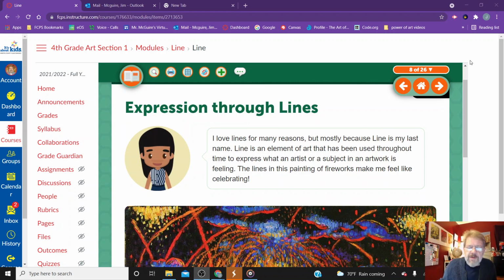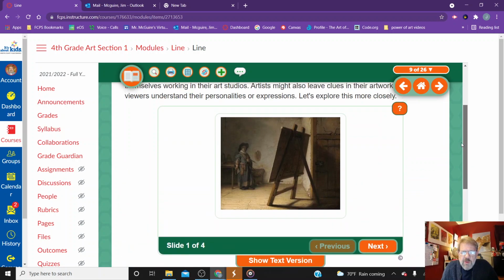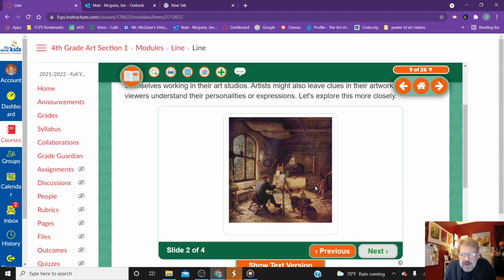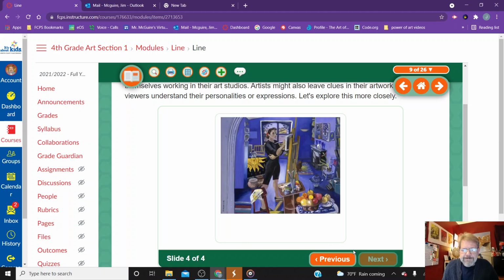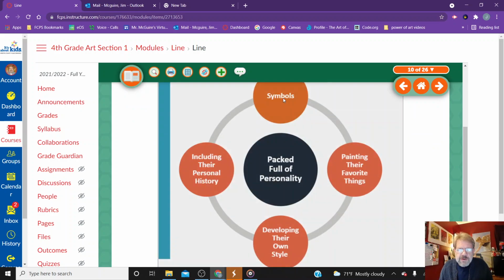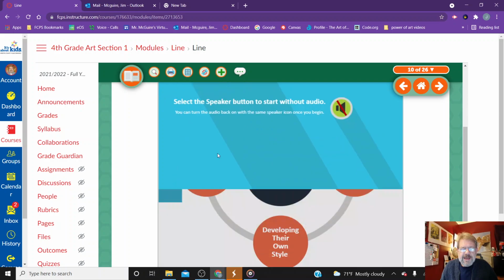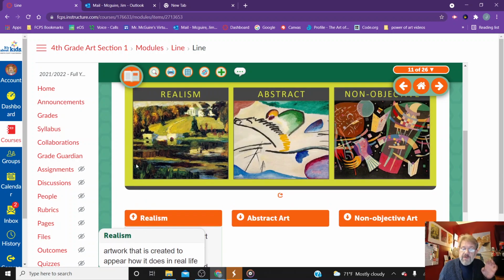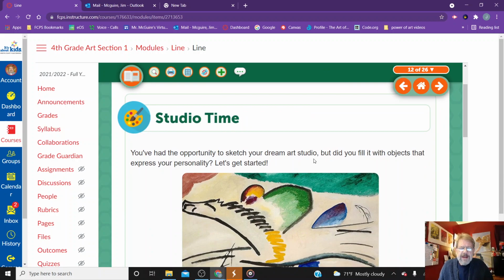elementary mcguire 4thgradeabstractlesson